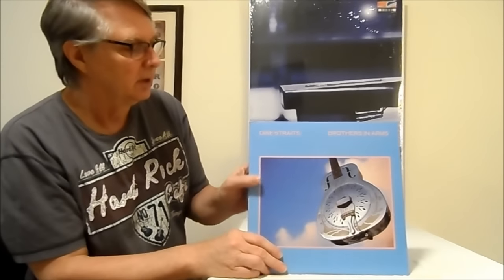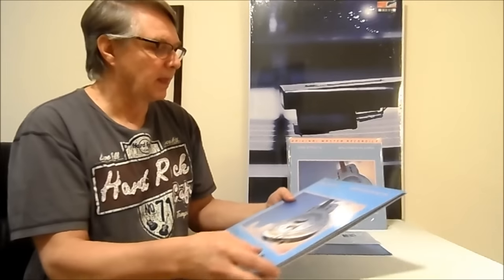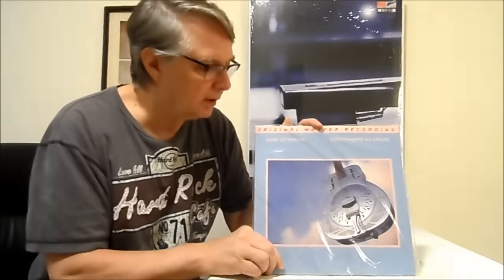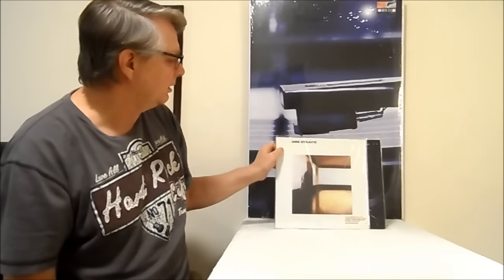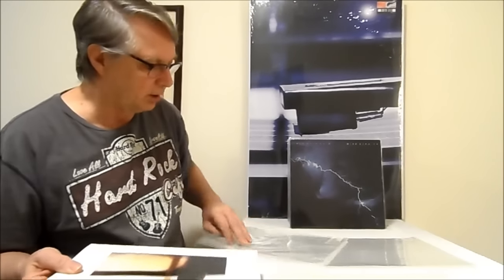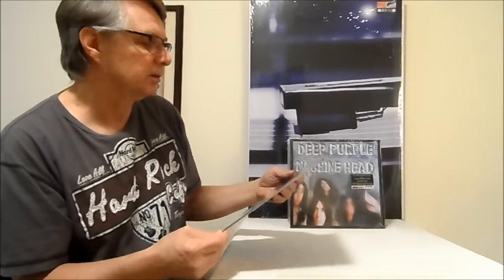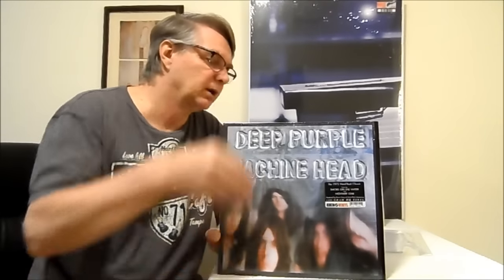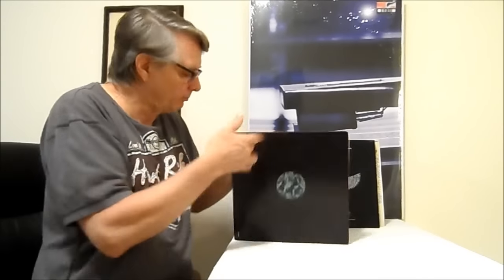Dire Straits, Deep Purple